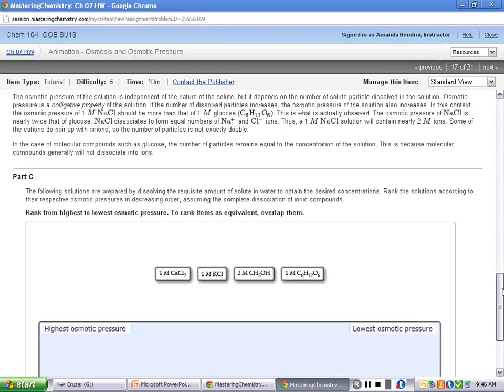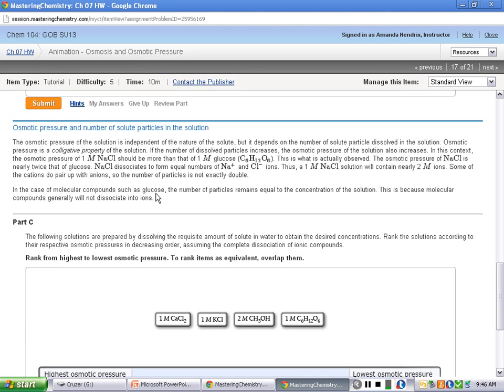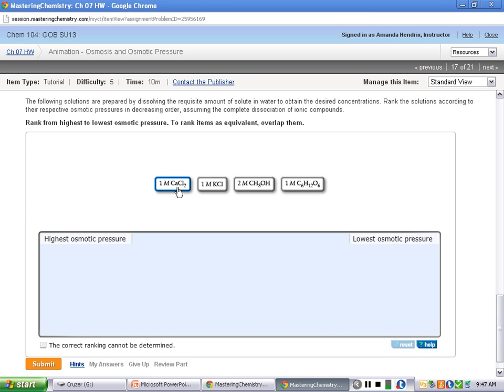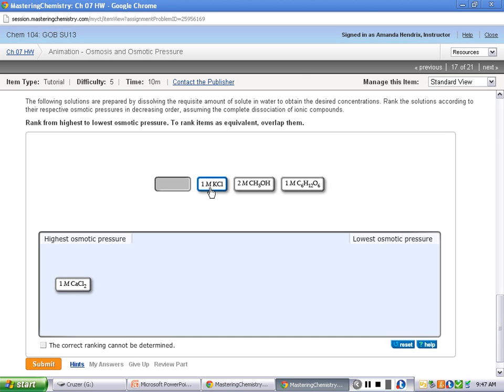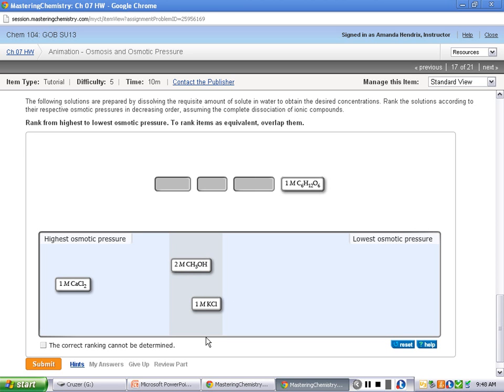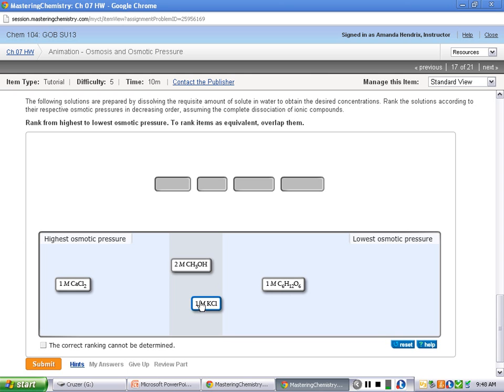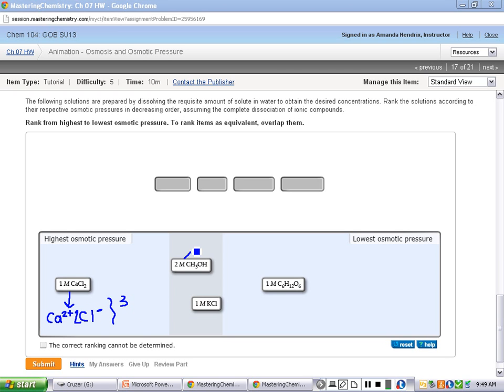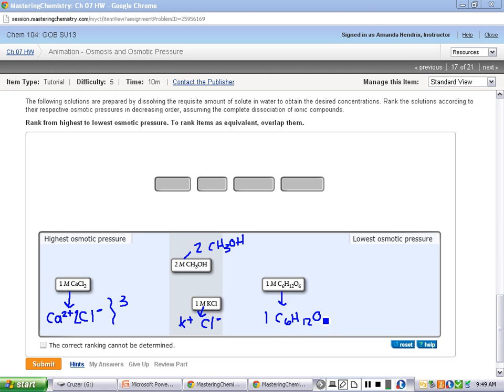CHm104 Ch.7 Animation Osmosis c